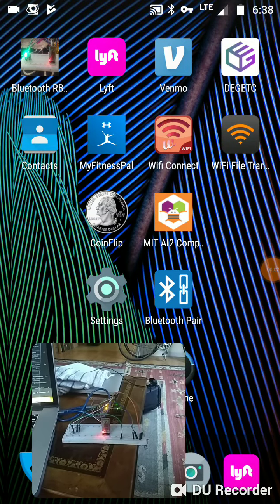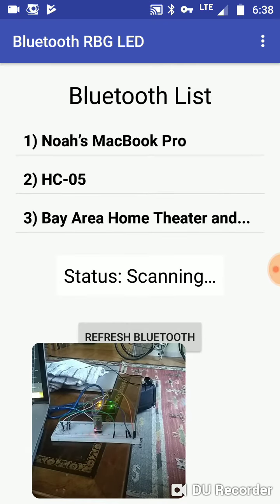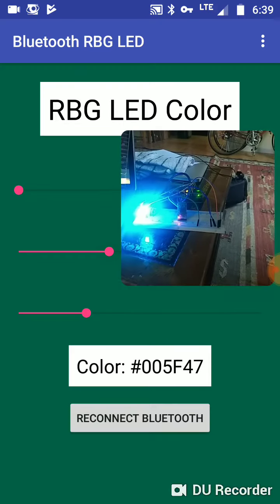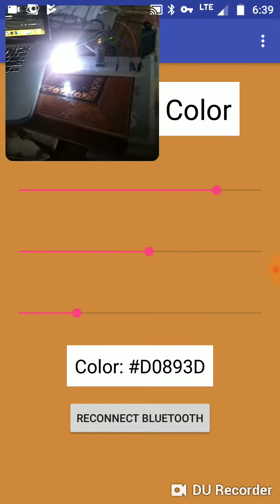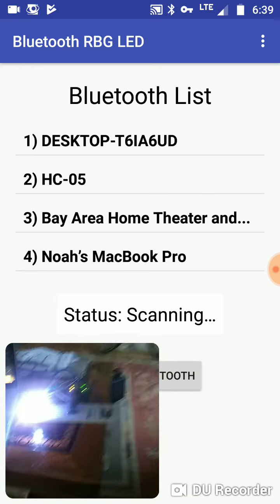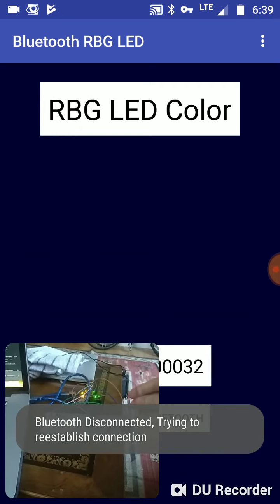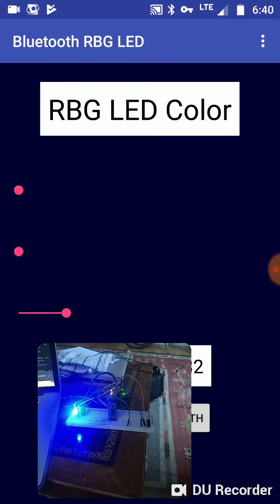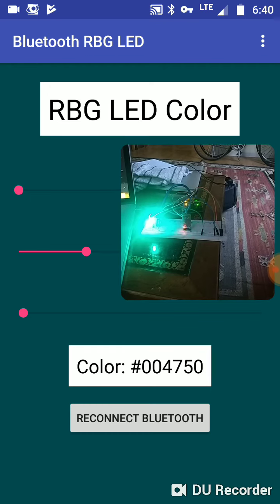RGB blue led Arduino app